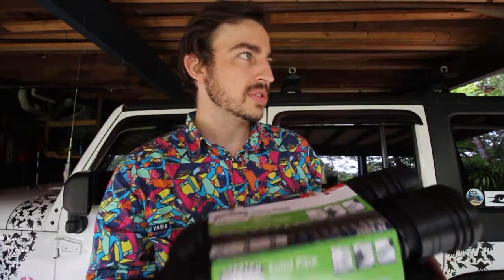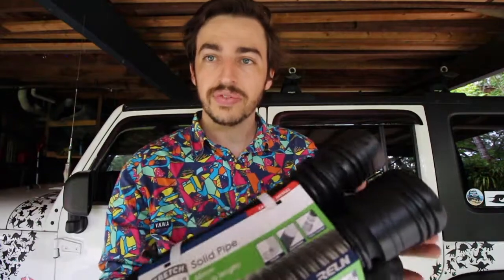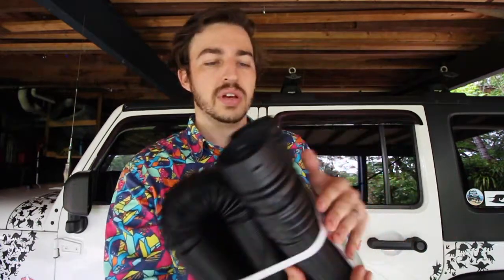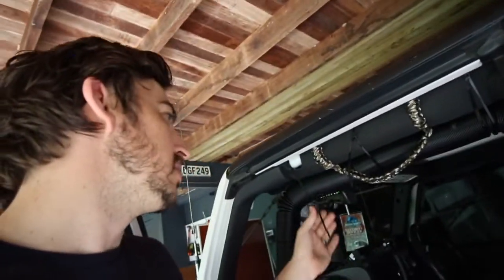JEEP JK REAR AIR VENT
Today we are making the back of the jeep a little cooler with a budget rear air vent. It gets pretty dam hot here in Australia and the jeep has zero air flow in the back of the jeep so we are adding a rear air vent for him this will also come in handy if you are camping and need a little bit of air flow in the back.